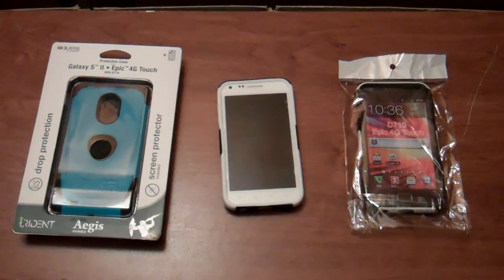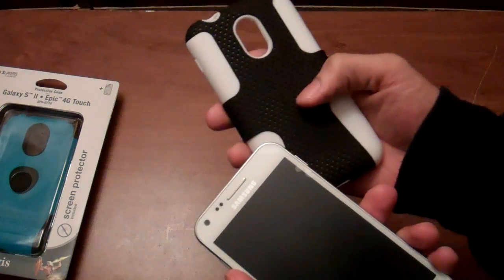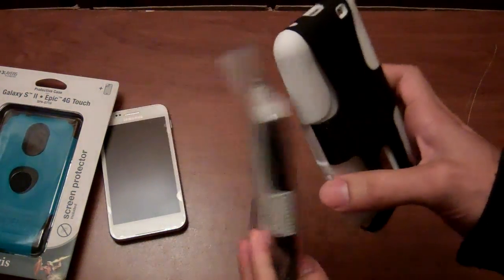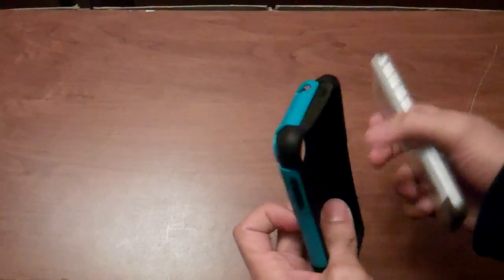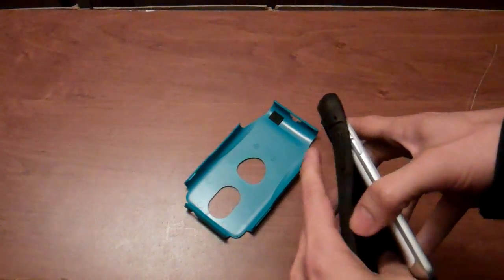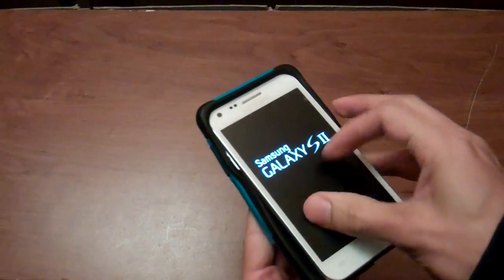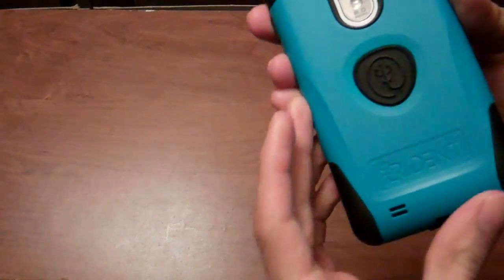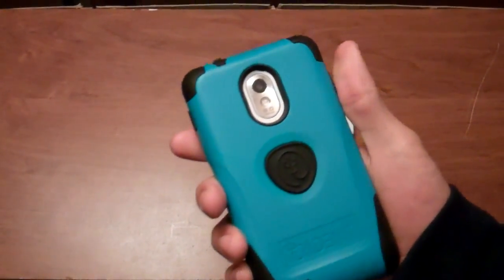How To Put A Trident Aegis Case On Your Phone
Having a hard time getting that Trident Aegis case onto your phone? Try this approach. This is the Virgin Mobile Galaxy S2 / Epic 4G Touch, but it would probably apply to any phone with said case. PLUS an added Apex Hybrid case review.

-- For SPH-D710 models only --

Apex Hybrid Cases

Trident Aegis Cases